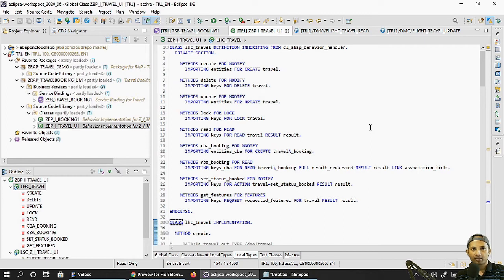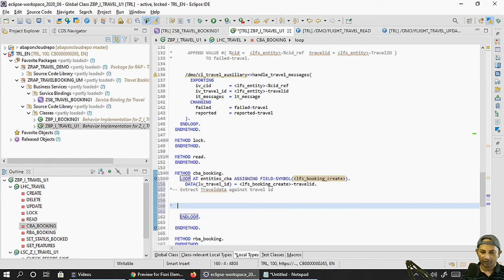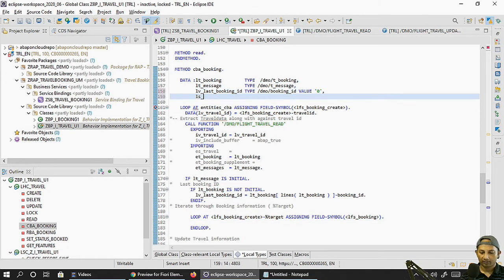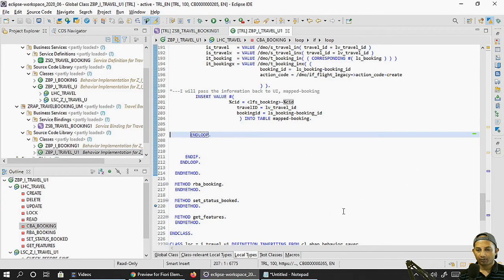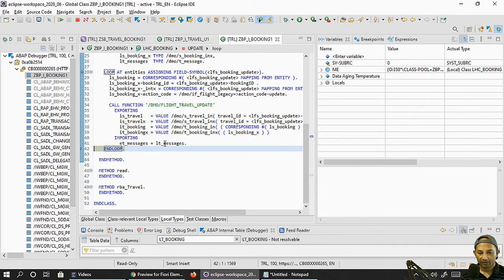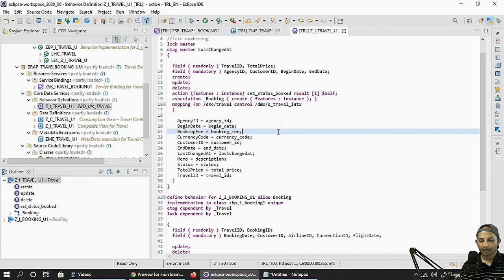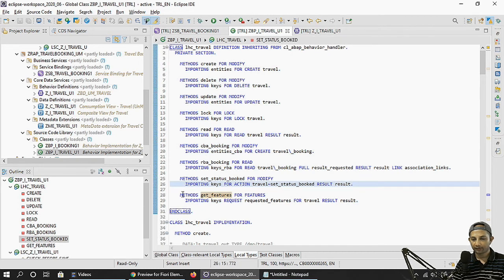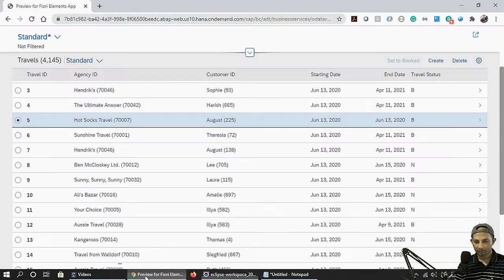ABAP on Cloud - Part 6 | The Ultimate Series on RAP | Un Managed Scenario | CRUD Explored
ABAP on Cloud - Part 6 - Un Managed Scenario - CRUD | A detailed Step by Step guide on creating Booking Instance using Custom Code with Unmanaged context. Explored Action as well as Feature Instance Capabilities.